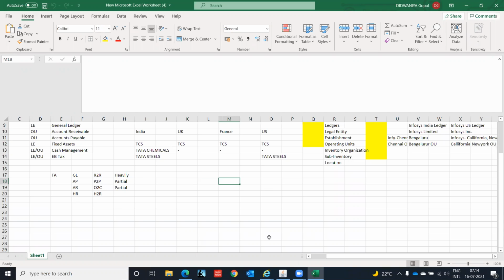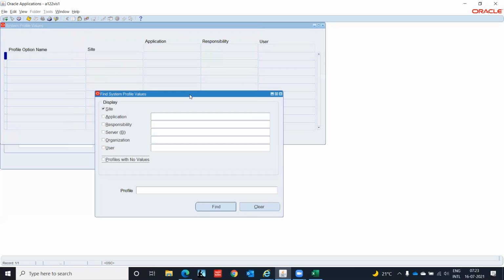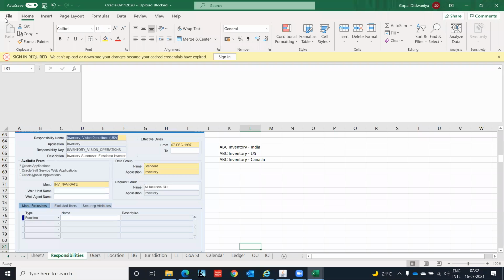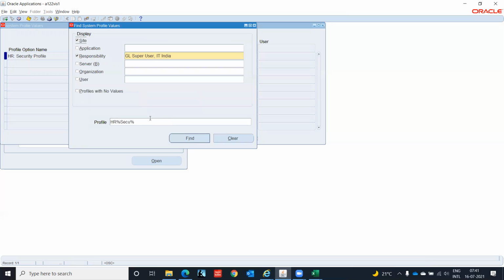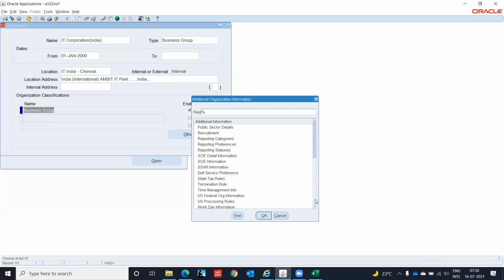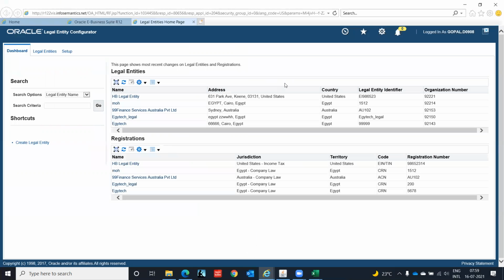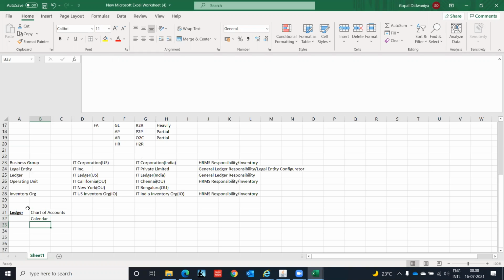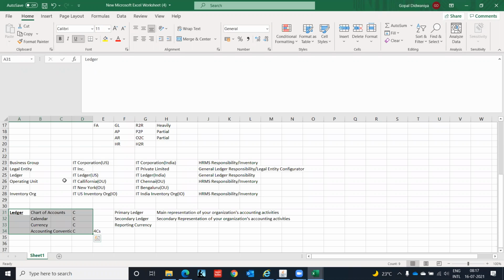Oracle EBS Sysadmin & GL setups